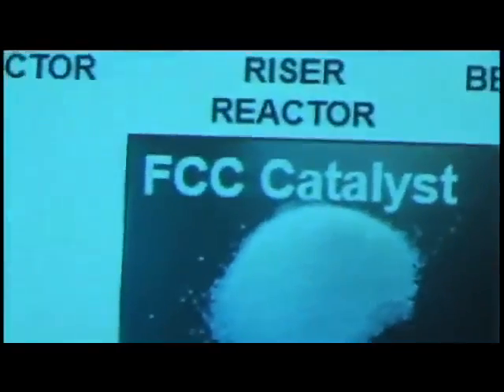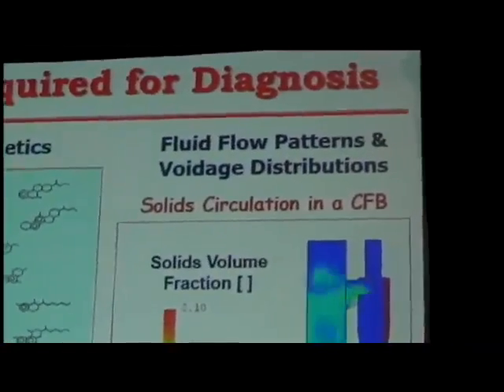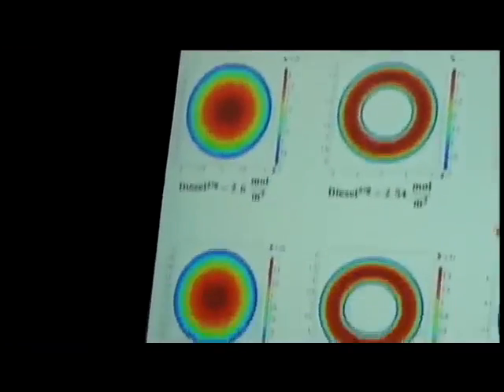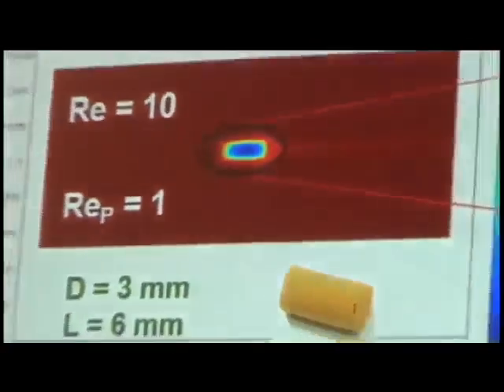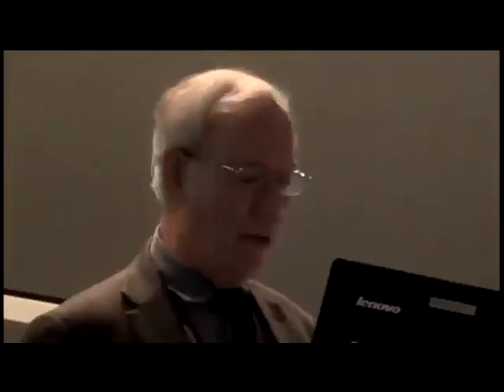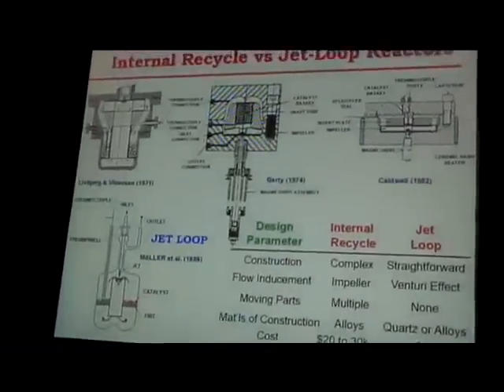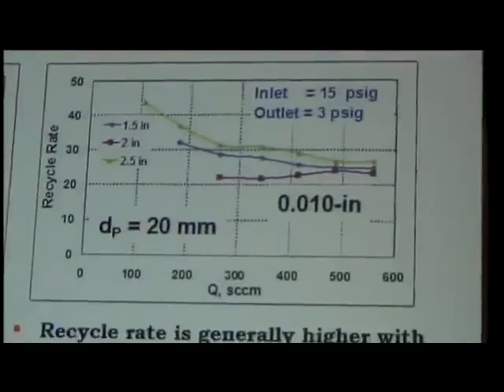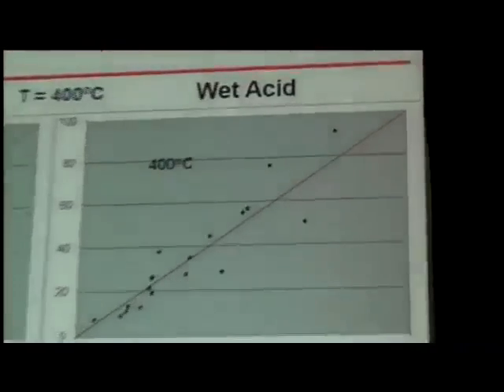NAM24 Keynote - Patrick Mills: Gas Solid Kinetic Rate Data for Commercial Catalysts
Measurement of Gas Solid Kinetic Rate Data for Commercial Catalysts